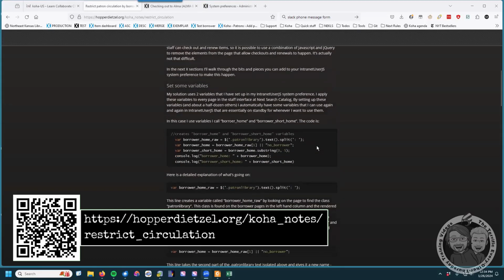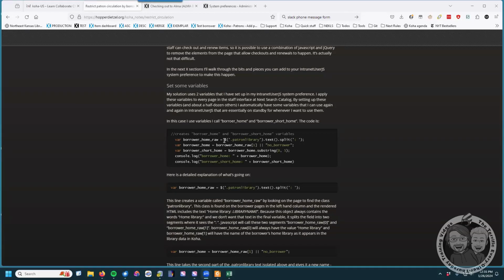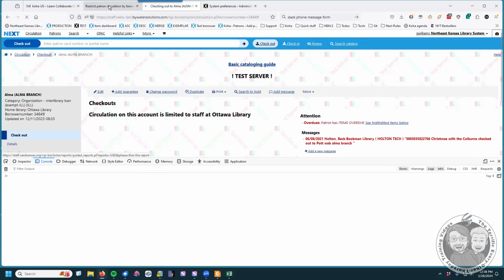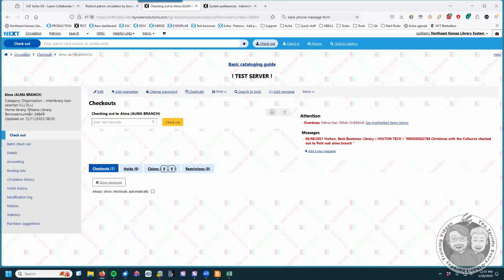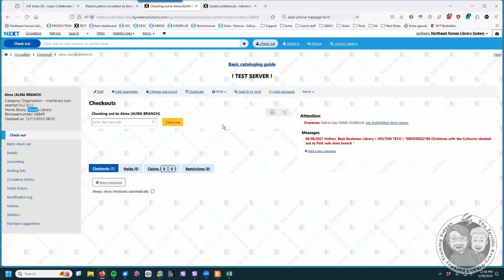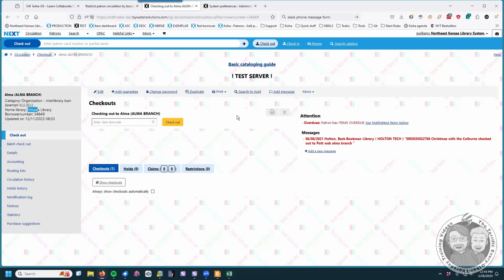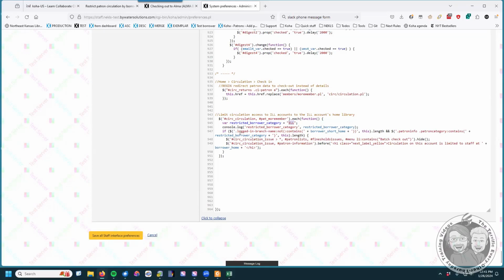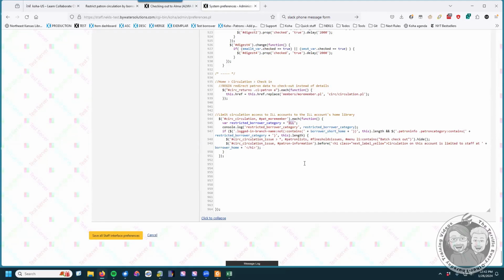Restricting Circulation | 411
Not all accounts are created equal.  Some have a special purpose, and need to be treated differently.  Particularly in ways that Koha itself does not give us options for.  Until now.  George will walk us through some jQuery adjustments that will allow you to limit checkouts to particular borrower categories based on the library you are logged in as.  This may be an important feature to some, but I think George just likes the power.

Contents:
0:00 - Title
0:27 - Intros
1:00 - The Same Old koha-US Plug
2:44 - Why Do We Want to Restrict Circulation?
4:22 - George's Code and Instructions
5:54 - A Discussion about Global Variables in Your jQuery
11:50 - The Final Result
13:35 - Christopher's Approach with Self Registered Patrons
14:11 - Christopher's Code
15:00 - Summary of Why We Do This
18:45 - Wrap-up